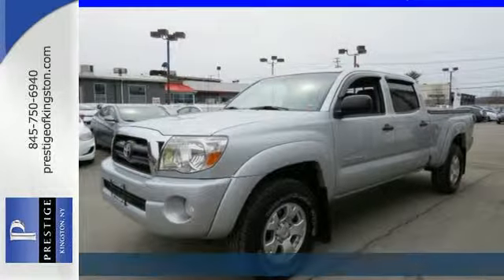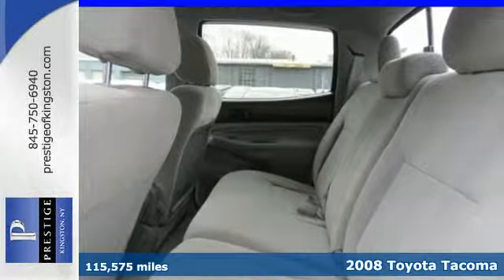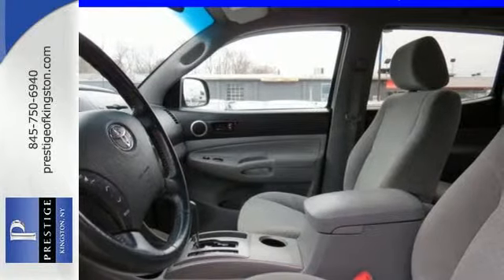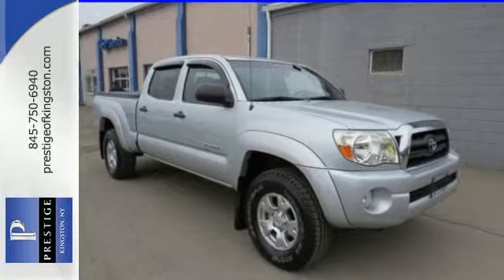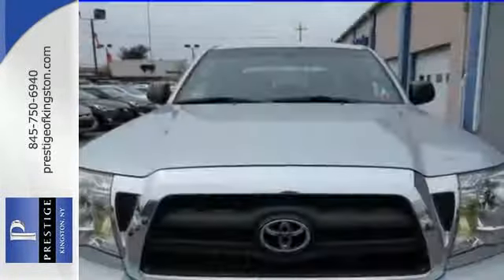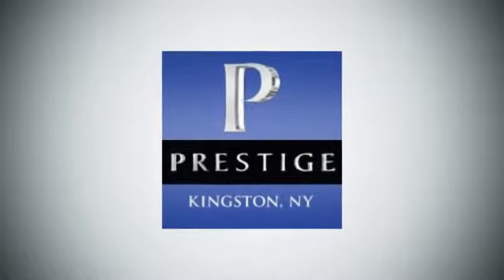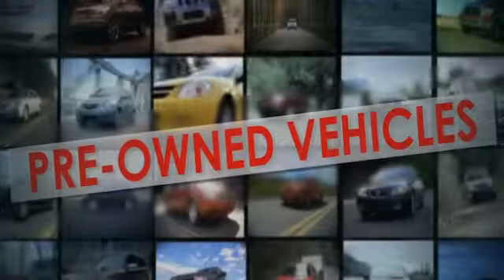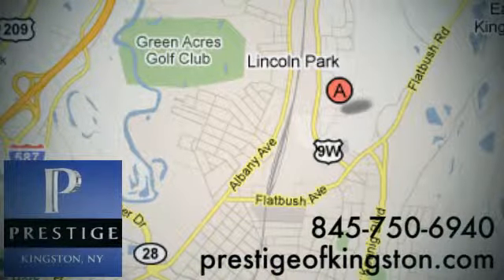2008 Toyota Tacoma Kingston NY Poughkeepsie, NY 8Z524268 - SOLD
Year: 2008
Make: Toyota
Model: Tacoma
Trim: Base
Engine: 6 Cyl - 4.0L
Transmission: Automatic
Color: Silver Streak Mica
Mileage: 115575
Stock #: 8Z524268
VIN: 5TEMU52N98Z524268
Toyota has done it again! They have built some wonderful vehicles and this wonderful-looking 2008 Toyota Tacoma is no exception! Awarded Consumer Guide's rating as a 2008 Compact Pickup Best Buy. This Tacoma will take you where you need to go every time...all you have to do is steer! It is nicely equipped with a SR5 Grade Package (Chrome Grille Surround, Chrome Rear Bumper, Color-Keyed Front Bumper, Leather Steering Wheel & Shift Knob, Metallic Trim Instrument Panel, SR5 Badging, Sunvisors w/Mirrors & Extenders, and Variable Speed Wipers), 4.0L V6 SMPI DOHC, and 4WD.

Address:
756 East Chester St By-Pass